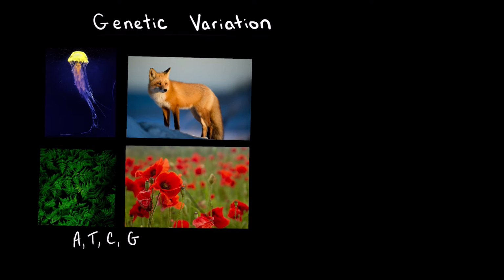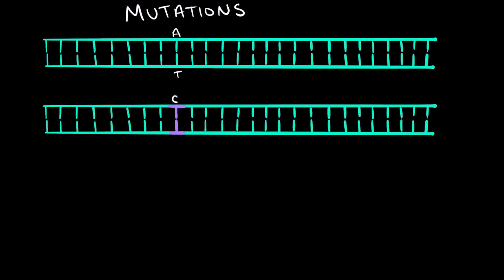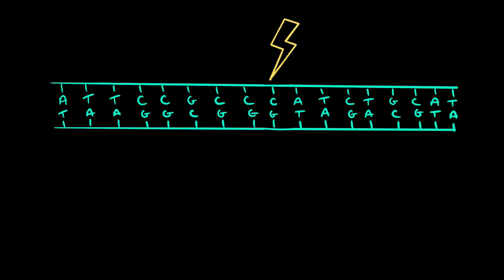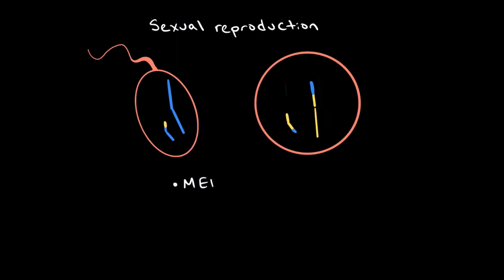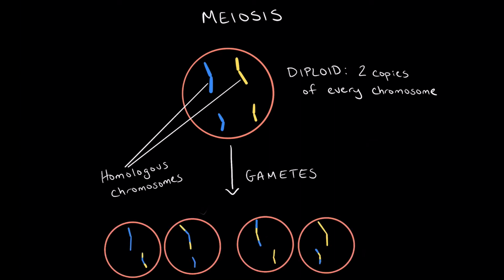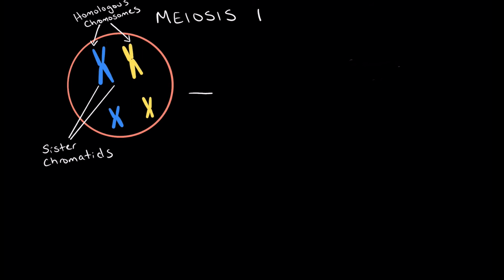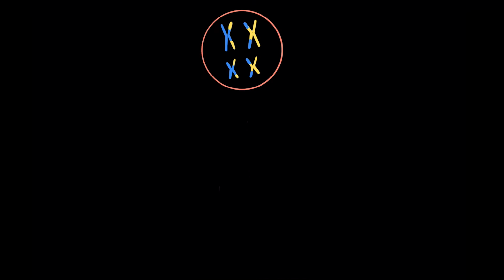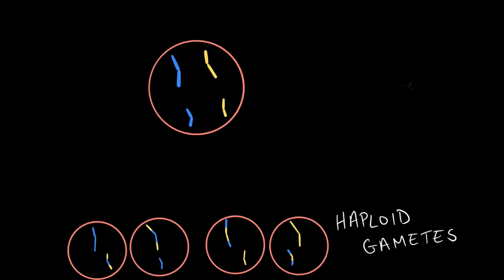GeneticVariationRoughCut v1 v1 (Alex)